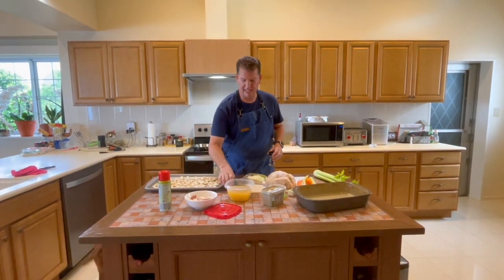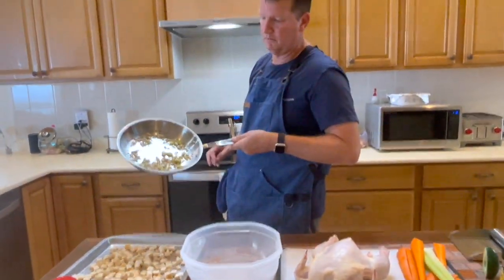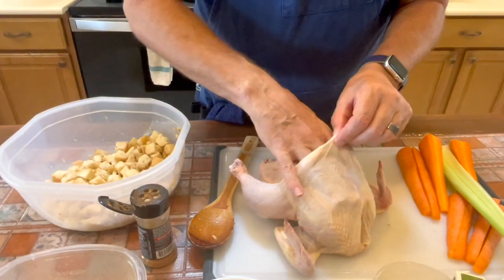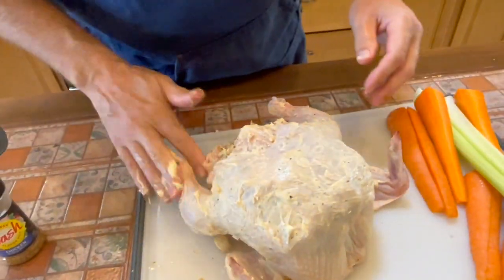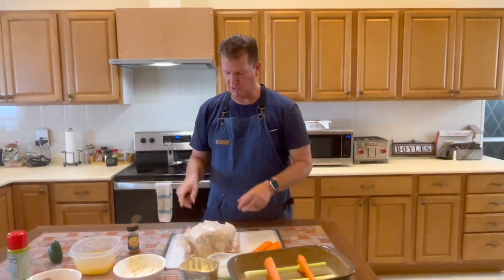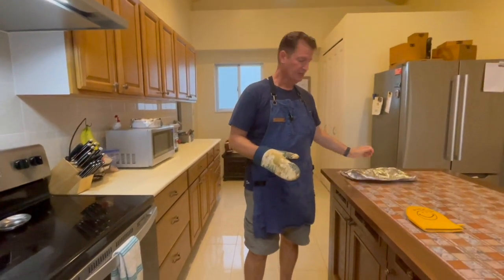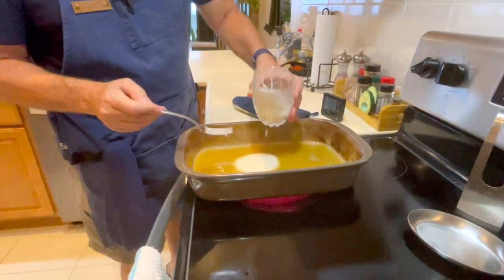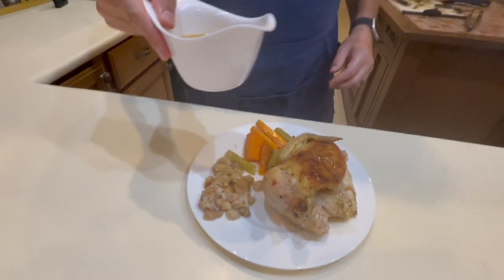🍗 Budget-Friendly Eats: Baked Stuffed Chicken by Will's Meals 🍗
Welcome to Will's Meals, your go-to destination for delicious and wallet-friendly recipes! In this episode of Budget-Friendly Eats, we're bringing you a mouthwatering dish that's sure to impress without breaking the bank – Baked Stuffed Chicken!  🔥 Watch as our culinary genius, Will, takes you step-by-step through this easy-to-follow recipe, perfect for both novice cooks and seasoned foodies.

As a bonus, we'll also show you a quick and simple gravy that perfectly complements the richness of the stuffed chicken. It's a well-rounded, nutritious meal that won't break the bank!

Whether you're cooking for your family, hosting a dinner party, or simply treating yourself to a delicious and satisfying meal, this Budget-Friendly Baked Stuffed Chicken is a must-try!

Let's get cooking and bring some budget-friendly gourmet goodness into your life! See you in the kitchen! 🍽️